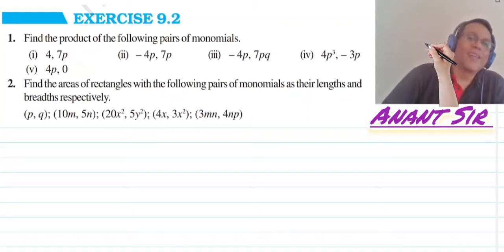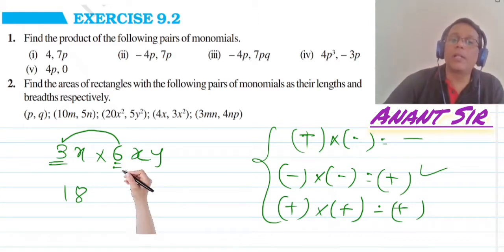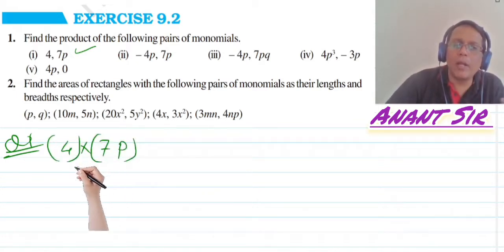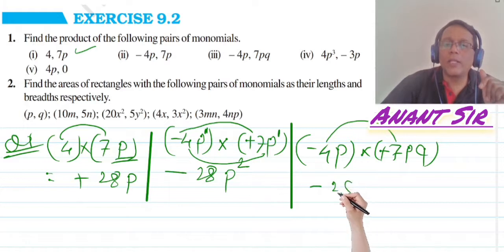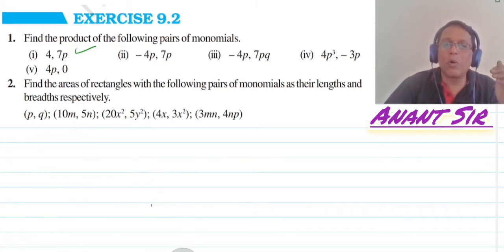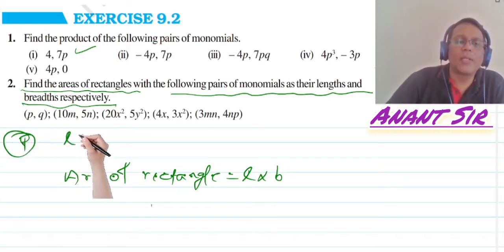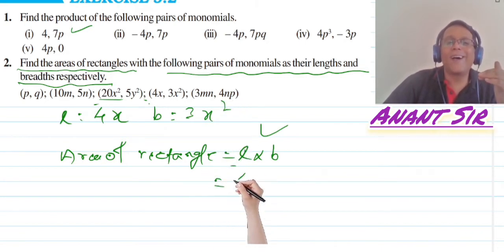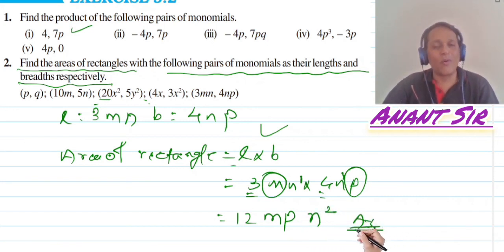Comparing Quantities / Class 8 CBSE Maths/ EX 8.2 Q 1 (Explained in detail)/ Hindi Video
Video Highlights:
Hi friends, Comparing quantities is a very important chapter and few students feel that it is a little difficult chapter.
But friends if you get your basics correct then you won't have any problems in solving examples of this chapter,
I have explained the example in detail in this video.
If you watch the video till the end i am sure you will be able to solve the examples easily.